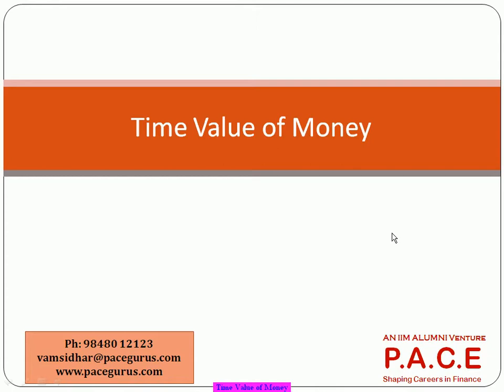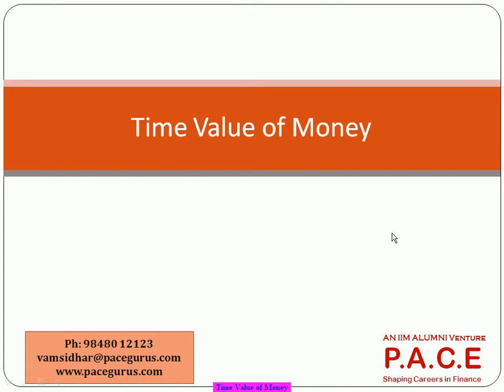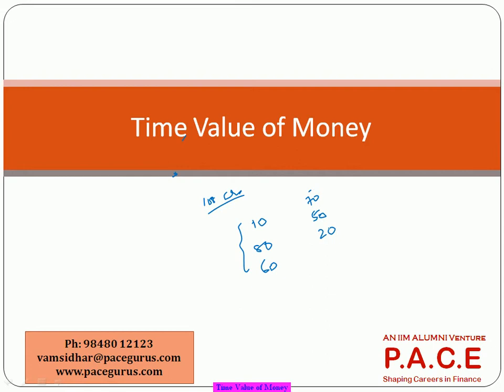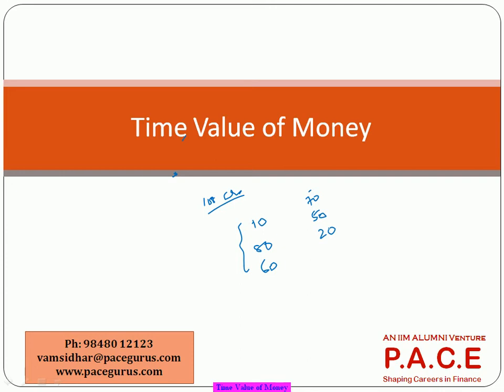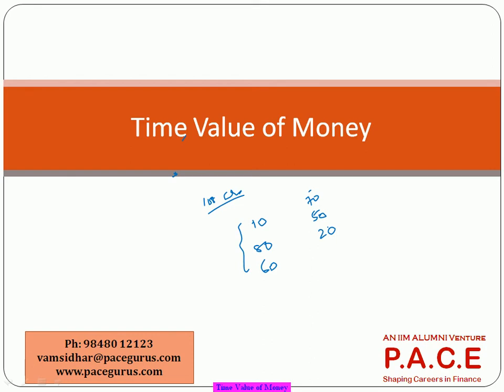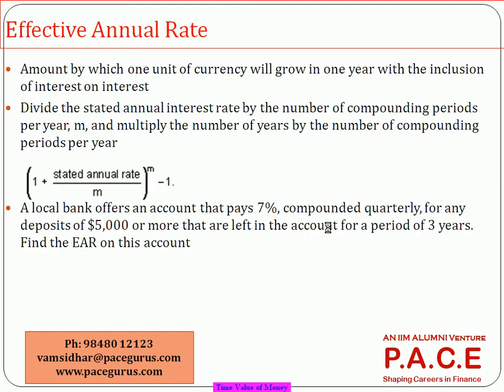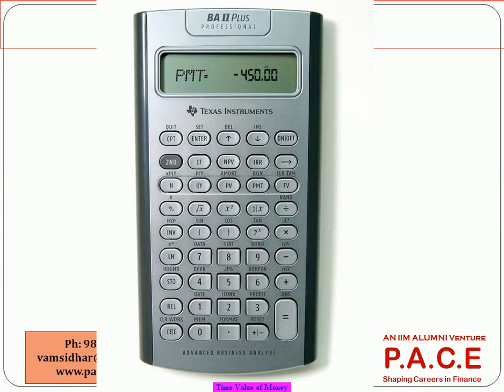CFA level 1 Training Time Value of Money